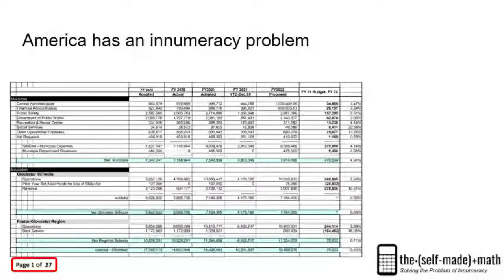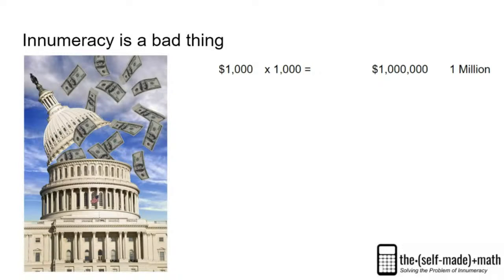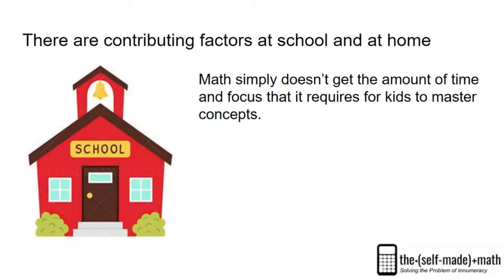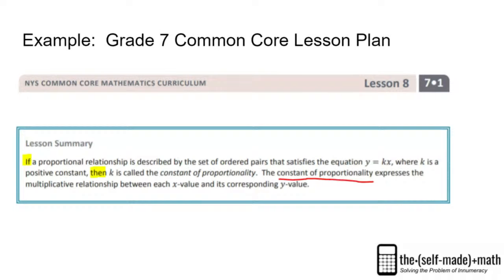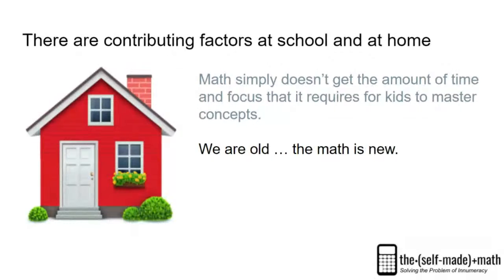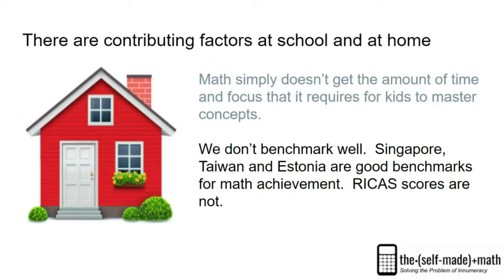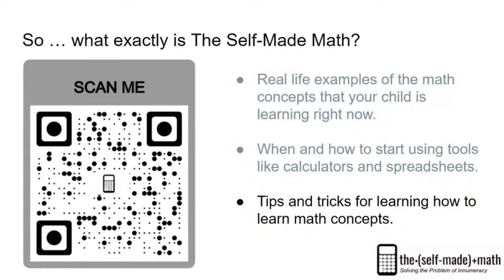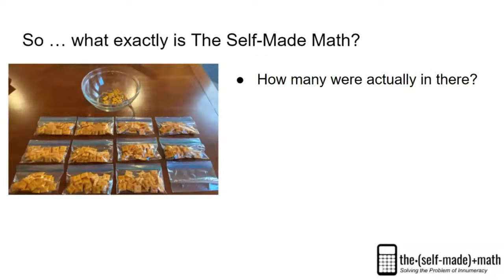The Self Made Math: EP1 - The Problem of Innumeracy (REPLAY)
Simply click the Coalition Icon in the lower right hand corner of the video

The Coalition Talk Radio
Outrage Porn Free, Civilly Disobedient Media!
The Coalition Talk Radio! Mon-Friday @ 7PM Till ?

Originally Recorded